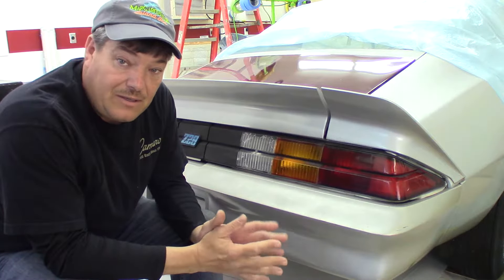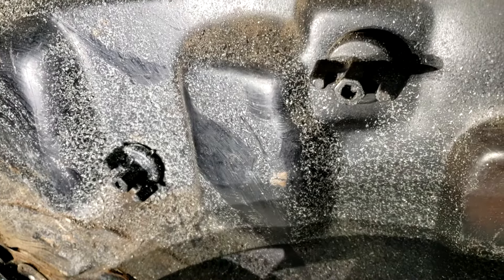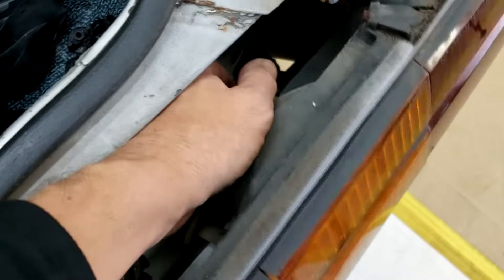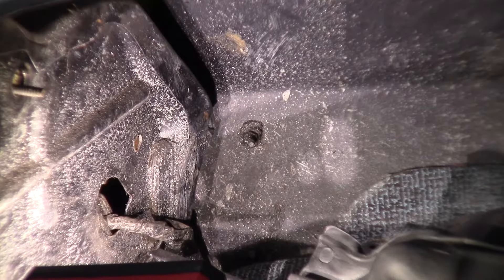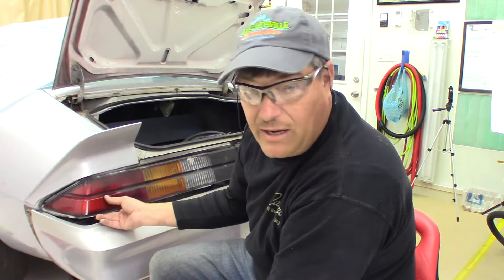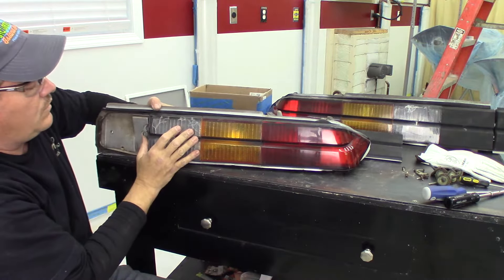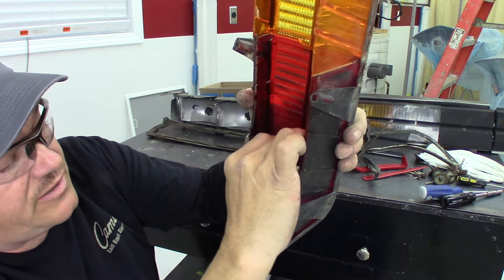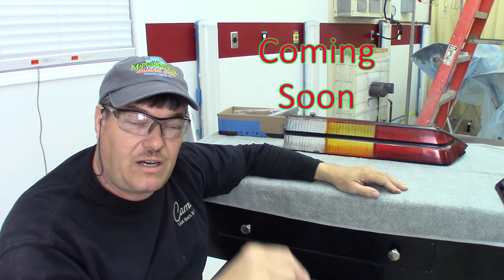1978-81 Camaro Tail Lights Disassembly, Frustrations of a Project Car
We disassemble an original set of GM 1981 Camaro Tail Lights from our Camaro Project FastTimes, a tribute car to the Fast Times at Ridgemont High movie. As we prepare to restore the tail lights, we document all the parts that will need replacing and come up with a game plan for restoring them

Also if anyone has any leads on an NOS LH 78-81 Outer Body Gasket, I'm looking for one, GM part # 5969325